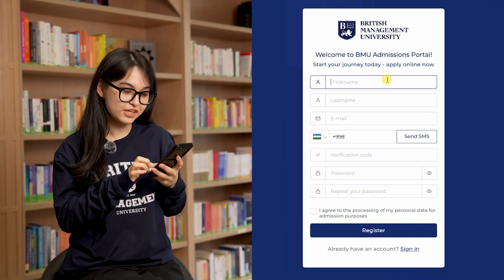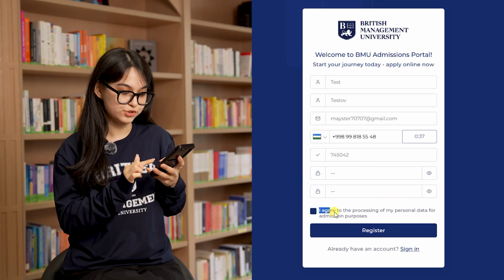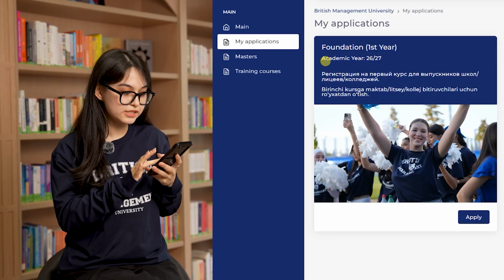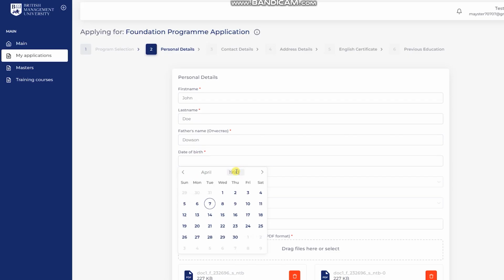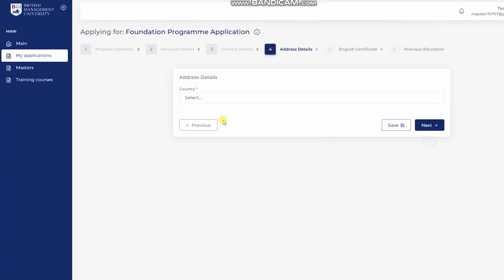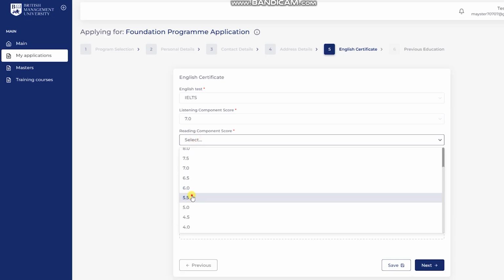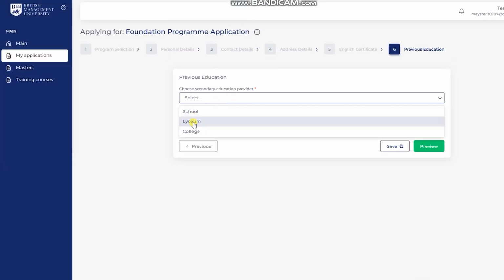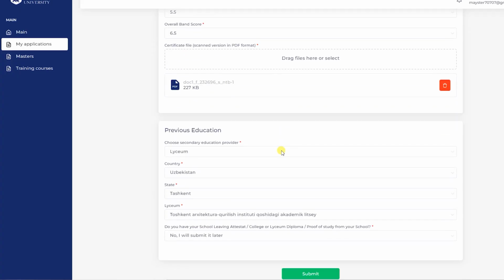How to Apply to BMU | Step-by-Step Guide to British Management University 2026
Application guide to the British Management University.

Watch and learn how to apply correctly and start your journey towards a world-class British education!

Places are limited.